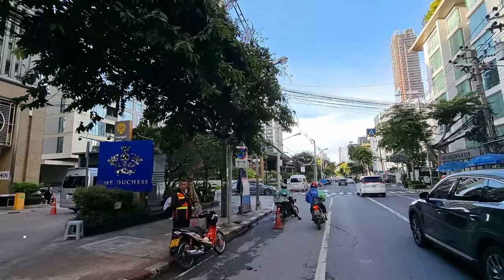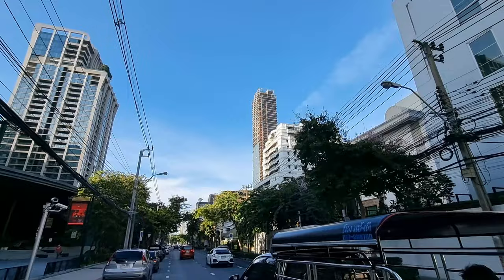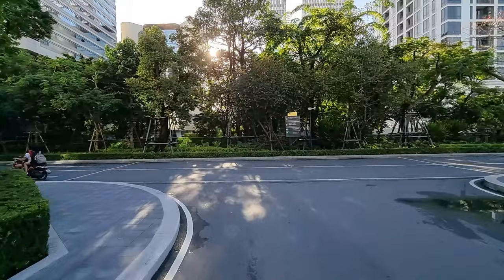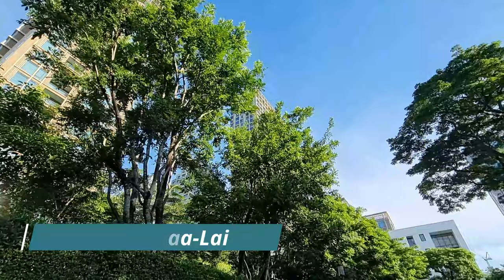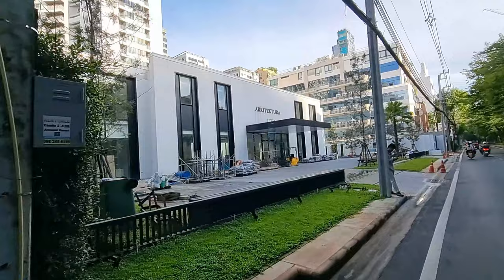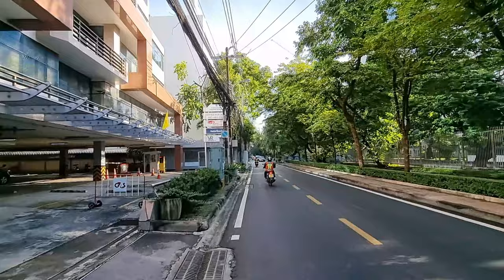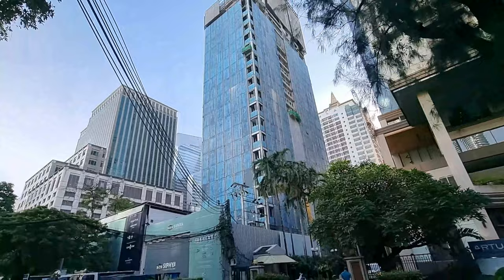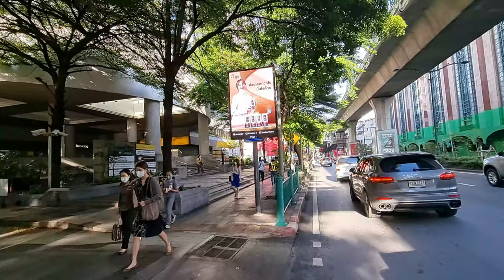Langsuan Road Chit Lom Where to Live in Bangkok 🇹🇭 Thailand Sindhorn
A ride around the Langsuan Area in Bangkok. This is a popular expat street with many luxury Apartment buildings.

Along this ride I passed the Velaa Mall, Sindhorn Residences, Q Langsuan, Langsuan Ville, Kempinsky Hotel, Kimpton Maa-Lai and Kempinsky Residences.

On Tonson Road you will find the American Embassy and the Dutch Embassy.

00:00 Intro
00:07 Langsuan Road
02:20 Velaa Langsuan
03:33 Sindhorn Area
06:09 Tonson Road